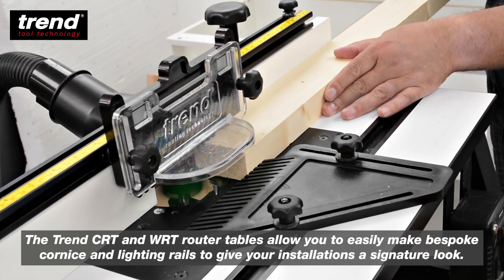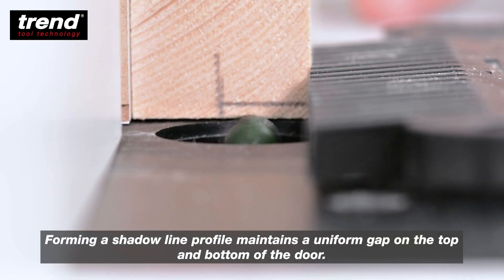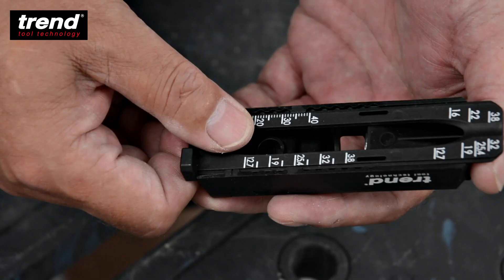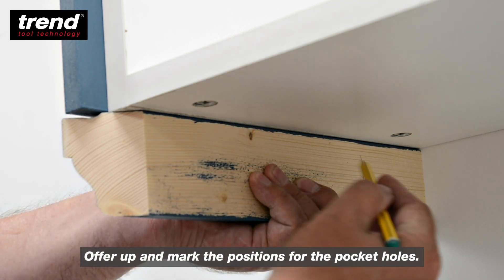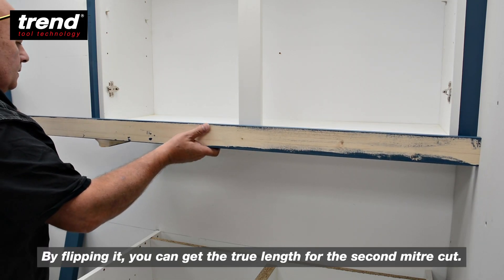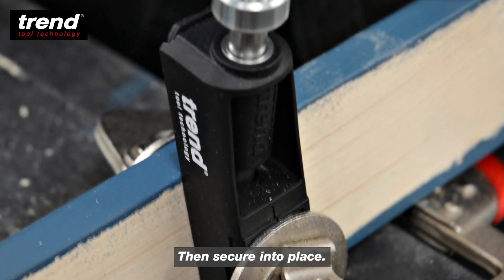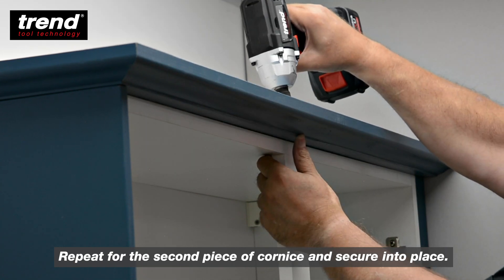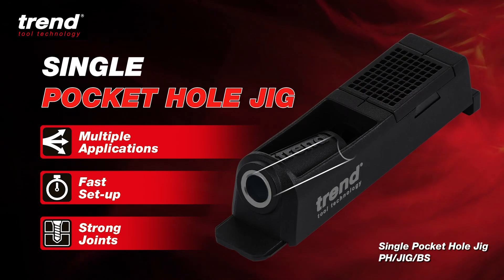How to Build a Kitchen Unit Cornice using a Single Pocket Hole Jig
PH/JIG/BS - Single Pocket Hole Jig
Ideal for fast and accurate joining of solid timber and sheet materials giving strong instant joints

FEATURES:
Strong glass-reinforced nylon body in a compact design. For drilling 9.5mm wide pocket hole joints in wood, such as panel fixing, corners and mitre joints. Features hardened steel drill guide and clamping point. Unique drill depth setting system for fast set-up on materials from 12.7 to 38mm. Perfect for narrow repairs in confined spaces.

Material Thickness Gauge allows fast checking of material thickness without the use of a tape measure.
Pre-set Depth Gauge adjusts the pocket position to suit the timber thickness.
Drill Bit Setting Gauge is used to set the correct drilling position for materials between 12.7mm and 38mm thick.
Full-Length Hardened Drill Guide Bushes for long life and accurate drilling.
Woodchip Relief Hole helps protect against clogging inside the drilling guides.
Flip-Over End Stop allows the jig to hook over for an external joint or butt up to an edge for an internal joint.
Clamping Pad provides even pressure to the jig for consistent, accurate pockets.
Glass Fibre Reinforced Nylon Body minimises weight whilst retaining strength.